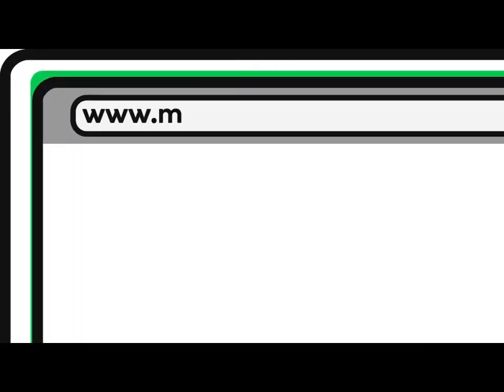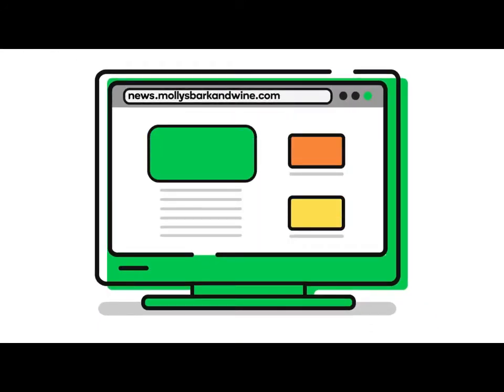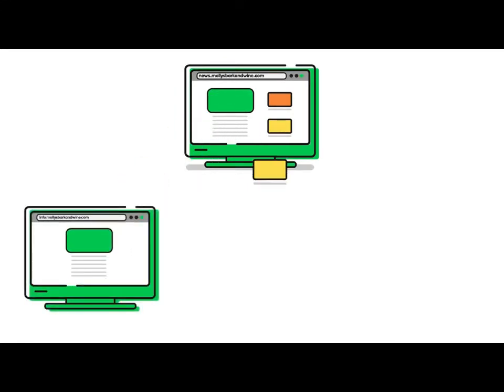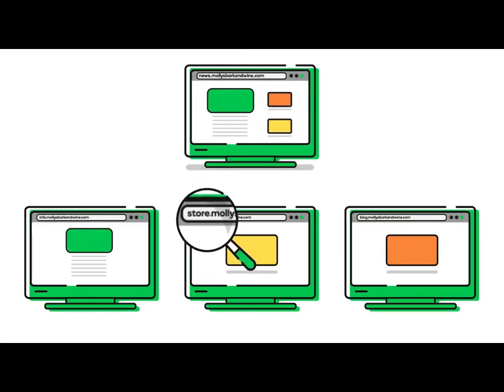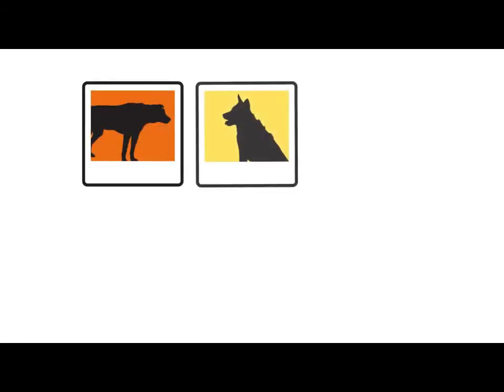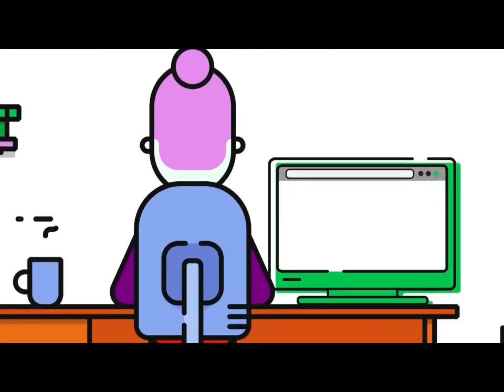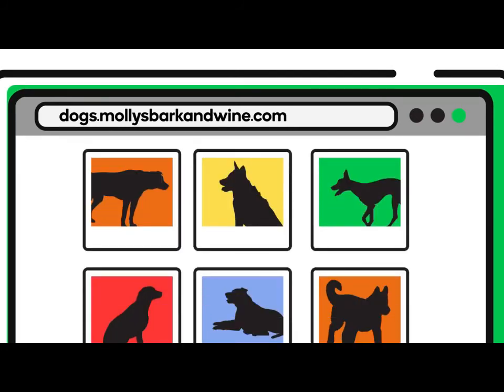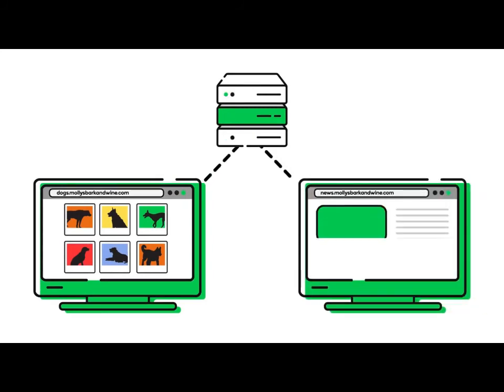Sub Domain Explained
Hi All,
In this video you will learn about Subdomain and Domain
what is the working of this infra?
how its works?
what are the benefits?
why we are using this technique?